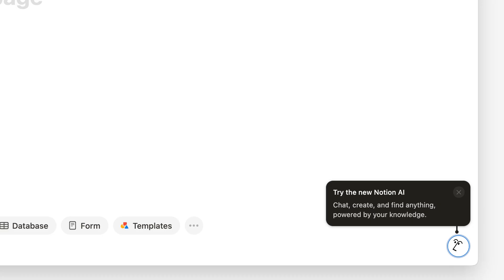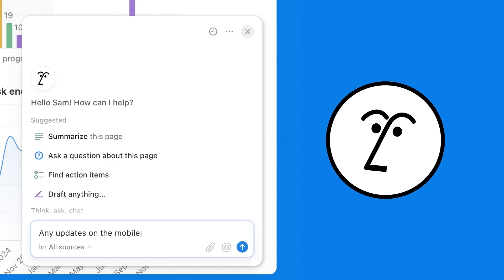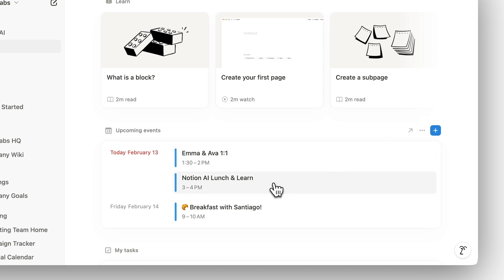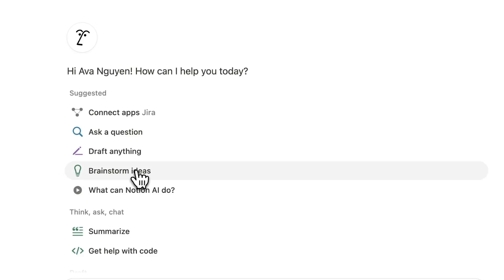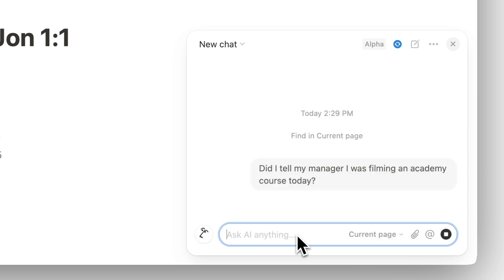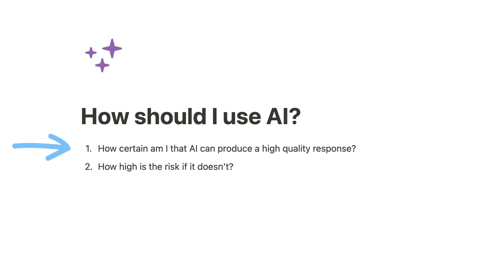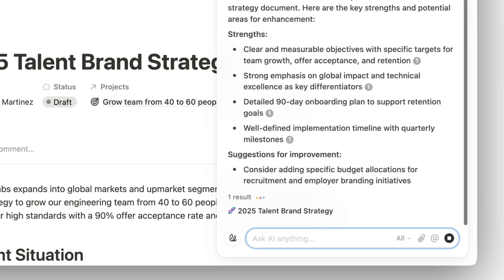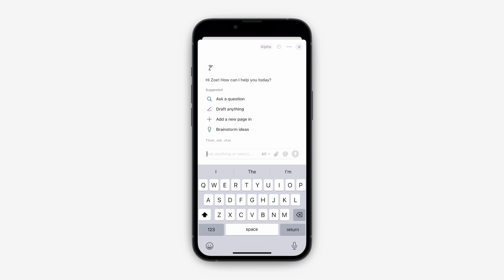Getting started with Notion AI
(Getting started with Notion AI 1 of 5) Welcome to Notion’s course on Notion AI!

Notion AI is your connected assistant that works alongside you in your workspace. Unlike standalone AI tools, it understands both your content and context, making it uniquely powerful for your specific needs. It can help you write better, work more efficiently, and generate new ideas – all without leaving your workflow.

Watch the full course, and more → notion.so/help/notion-academy